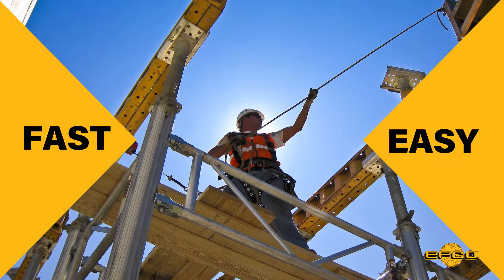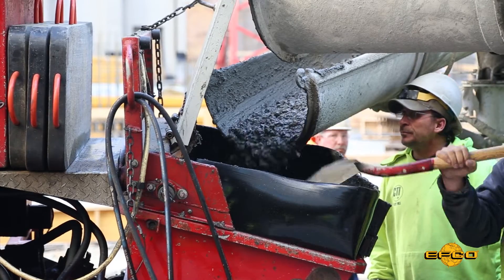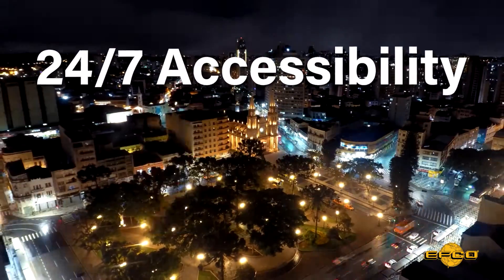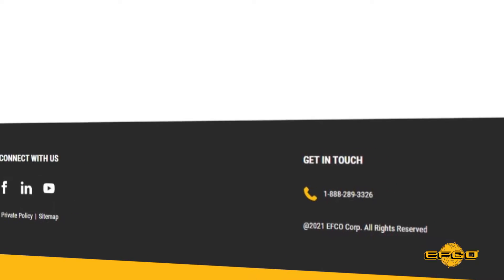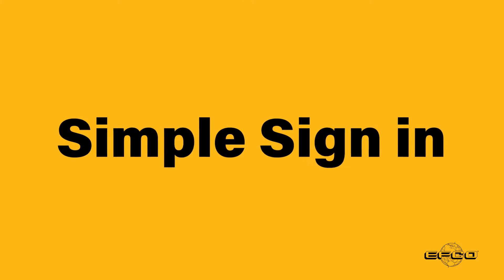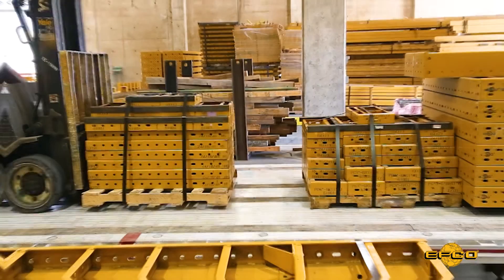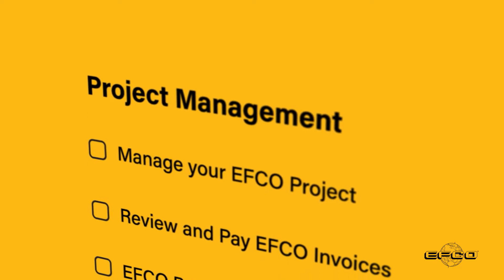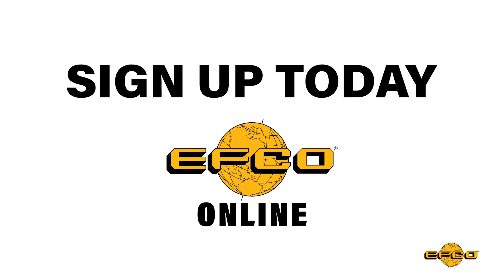EFCO ONLINE: Manage your project from start to finish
Fast – Easy – Secure

EFCO Online is the Project Management Tool and Ecommerce Website you have been looking FOR! To get started, go to EFCO Online.

EFCO Online is accessible 24/7 on any internet device to easily manage your EFCO Project and:

Purchase or Lease EFCO Products
Review EFCO Erection Drawings
Track EFCO Shipments and Returns
Manage EFCO Purchased and Lease Equipment
Find EFCO Resources
Review and pay EFCO Invoices

Let EFCO Online help you manage your project efficiently and effectively!

SIGN ON TODAY!